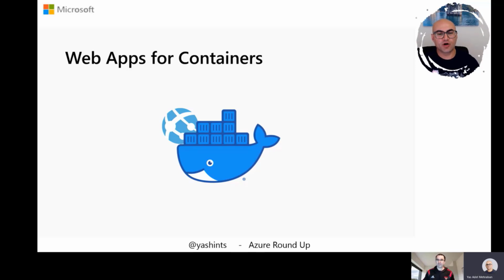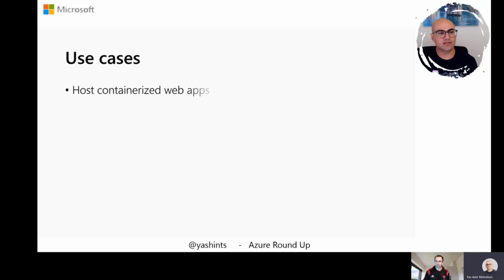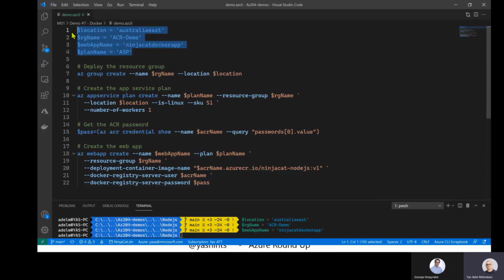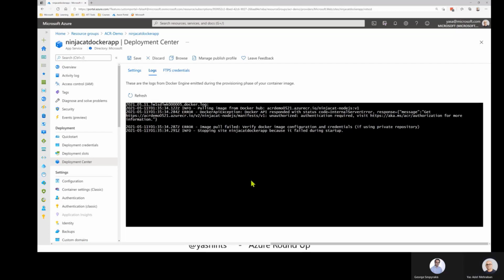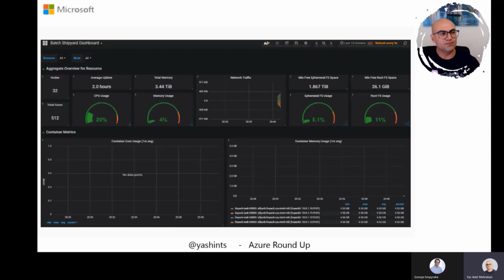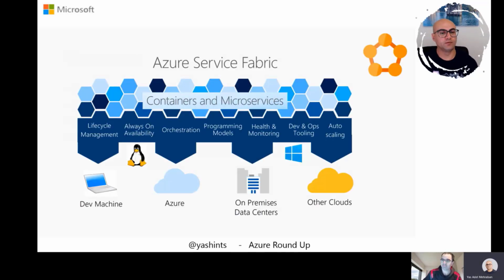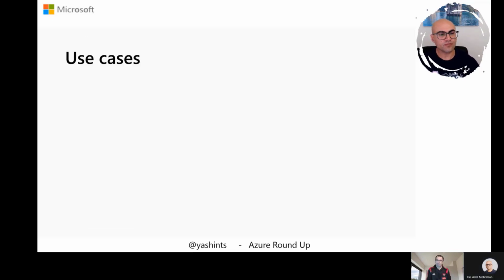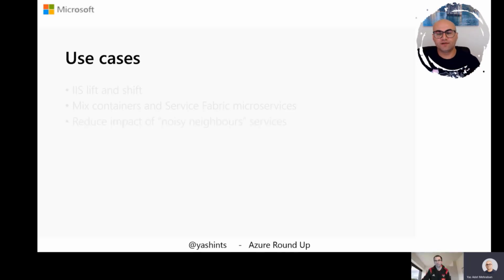Azure RoundUP - Containers in Azure Part 2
In this video on the Microsoft Trainer Community Channel I host Yas Mehraban who takes us through a three part video series on Containers in Azure

Part 2 - Web apps for containers Azure Batch + Batch Shipyard and Service Fabric

"Containers are getting more and more popular,
people are using them for testing, running workload or even production services. In this session we go through what Azure has to offer when it comes to containers. We'll cover Azure Container Registry (ACR), Azure Container Instances and Containers on Azure App Services. It's going to be a lot of fun, so grab your coffee and sit back while we go on this little journey."

Further learning on Microsoft Learn
Administer containers in Azure

If you want to connect with George or Yas on LinkedIn.